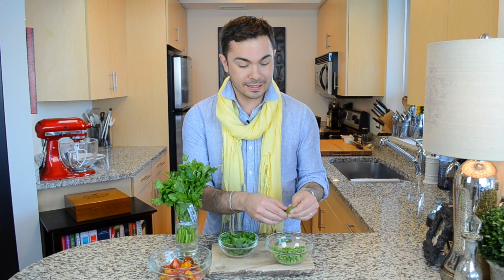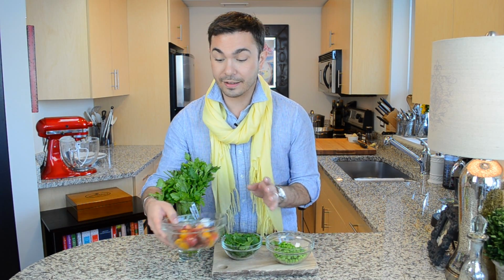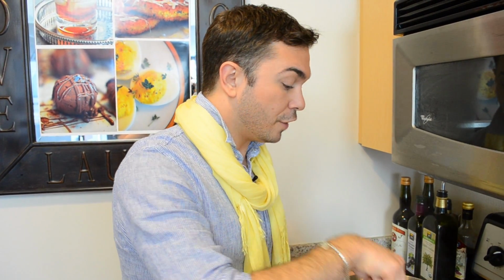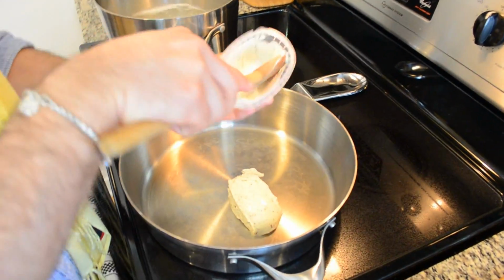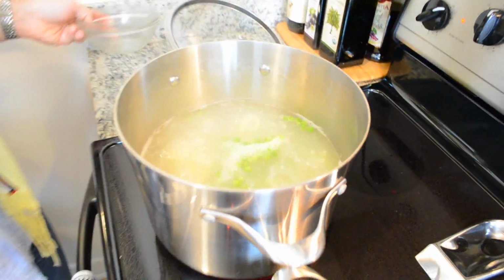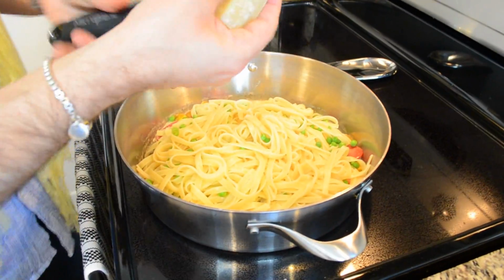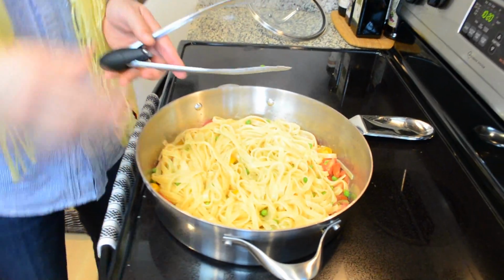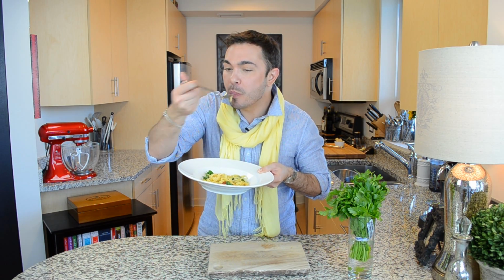Truffle Butter Fettuccine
Series 1, Episode 8:  Entertaining expert, elevated home cook, and author Marc J. Sievers creates Truffle Butter Fettuccine, a springtime pasta dish with fresh and flavorful ingredients that takes only minutes to prepare.  Using truffle butter as the base, and fresh spring ingredients like peas and parsley, Marc creates a dish that is bright, delicious, and easy to make!

Find more recipes, know-how, and savvy tips and ideas at my blog La Vie Piquant And go to marcsievers.com to sign up for my email list so you are always the first to know about all the great things I'm cooking up

Filmed on location in Chicago, Illinois.

ABOUT MARC:
I am a cookbook author, entertaining expert, and savvy home cook with a passion for sharing my expertise, know-how, and ideas for savvy cooking, entertaining, and style. I create and test my recipes—in my small but mighty kitchen—to be easy, chic, and flavorful. My first cookbook "Entertaining with Love" debuted in 2012, and my second cookbook "Table for Two" debuted in 2016. I have been on Food Network and write for numerous food and entertaining websites and magazines. I live in downtown Chicago with my husband Ryan.

COOKBOOKS:
Table for Two - Cooking and Entertaining for You and Your +1
My brand-new book, now on sale, is one-part cookbook, one-part entertaining guide, with a dash of story-telling and memoir.  I set out to address the challenge of cooking and entertaining smartly just for two.

Entertaining with Love - Inspired Recipes for Everyday Entertaining
My elegant guide for everyday entertaining.  With beautiful photographs, easy-to-follow recipes, and a compendium of useful entertaining tips and ideas assembled from my years of experience and know-how.